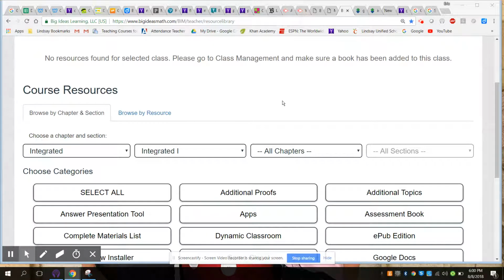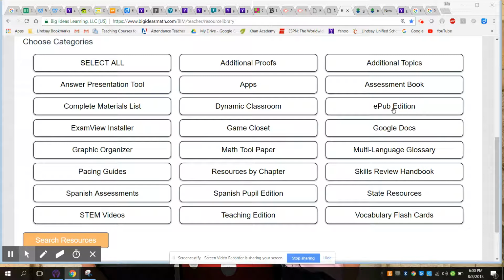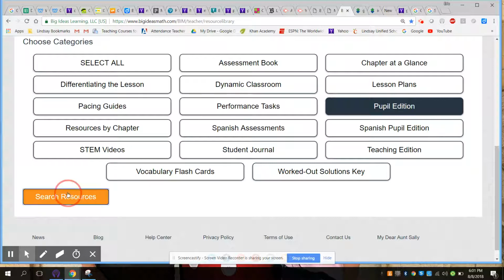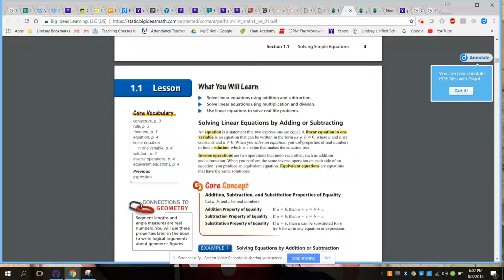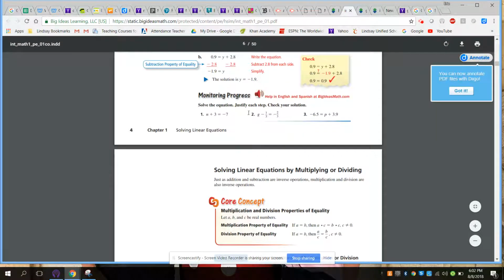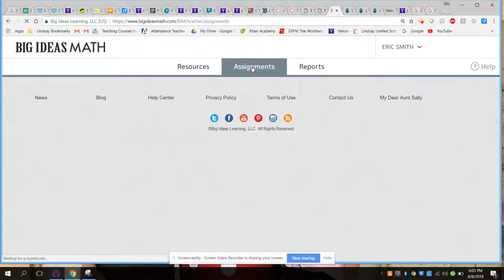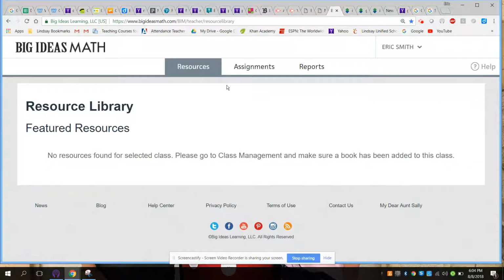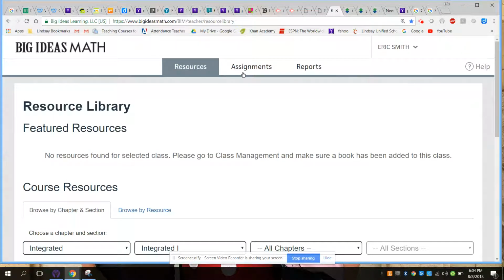Aug 8, 2018 6:05 PM